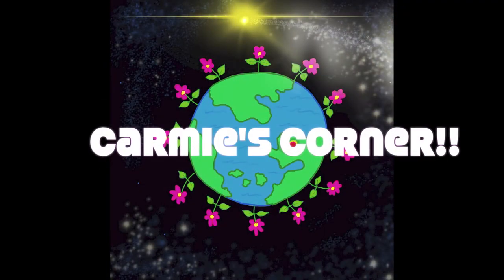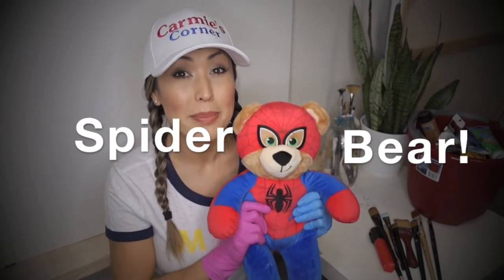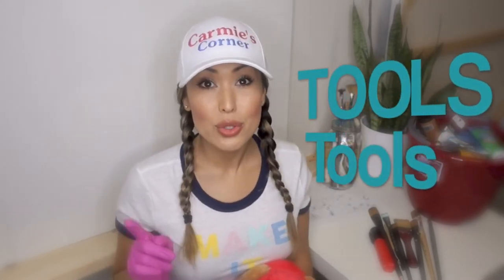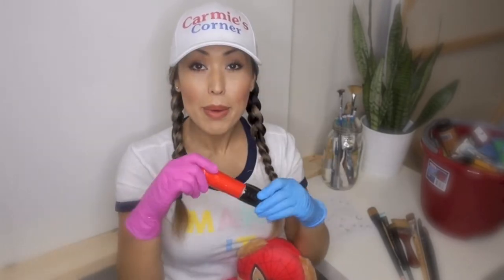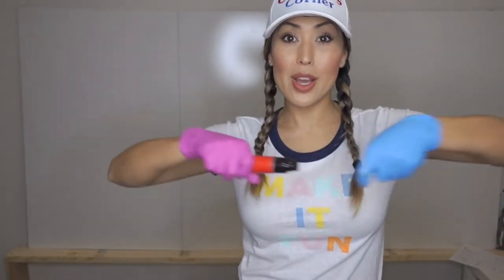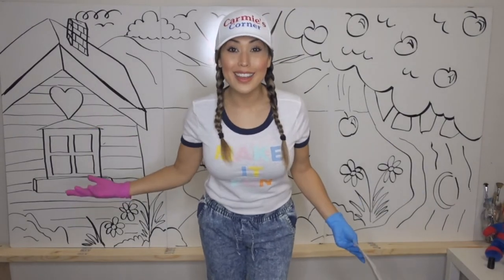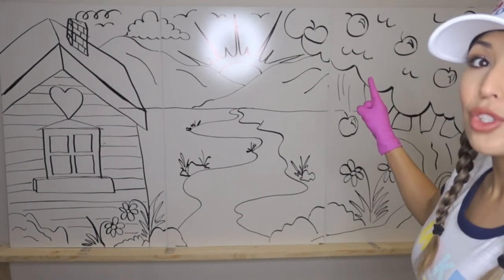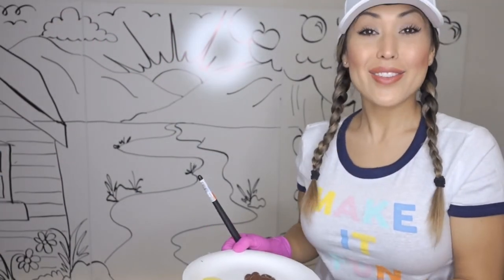CARMIE'S CORNER: PART 1 TEACHING KIDS TO PAINT!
SURPRISE! Carmie TEACHING KIDS how she PAINTS her YOUTUBE set! FUN with toys, painting, music, color, ARTS and Creative PLAY!! LOL!!

Happy and Joyful Children by free music by Michael Shapman/